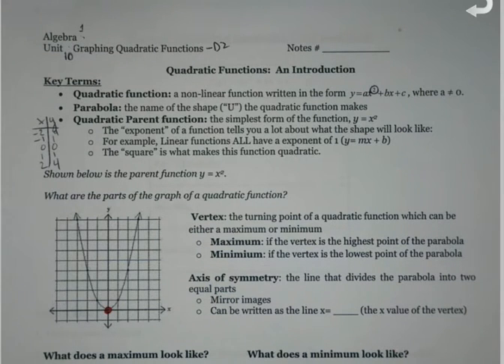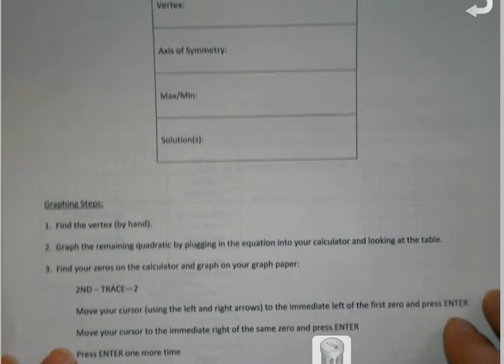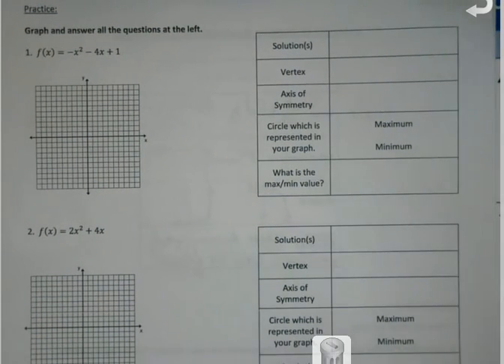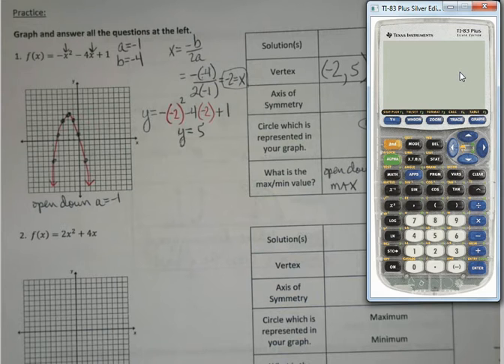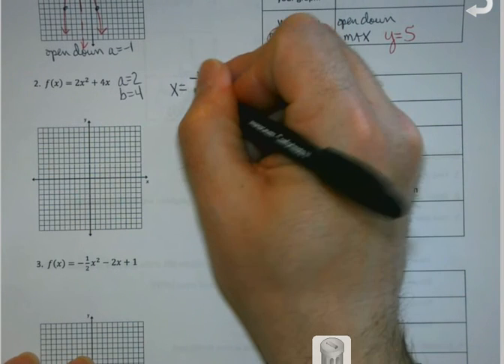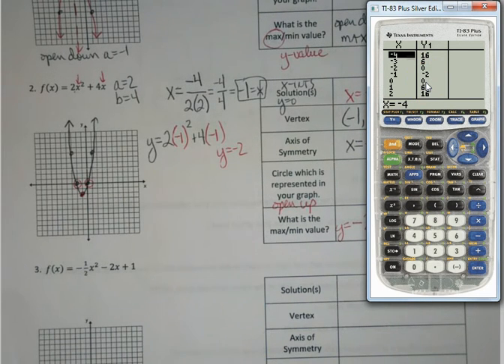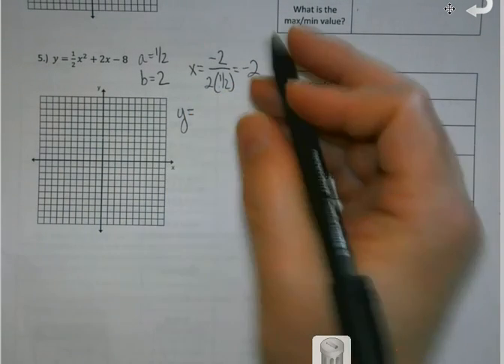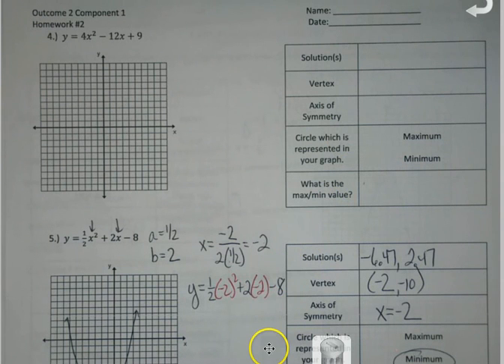Algebra 1 Unit 10 Quadratics in Standard Form Day 2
We discuss finding solutions and axis of symmetry as we continue to learn how to graph parabolas.